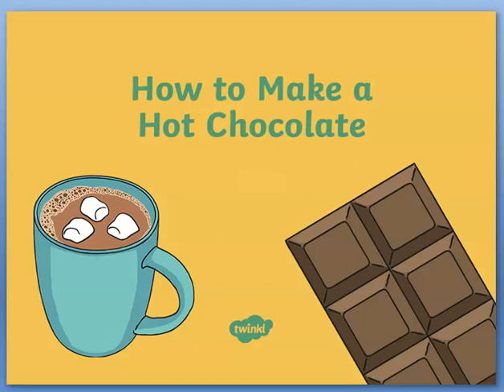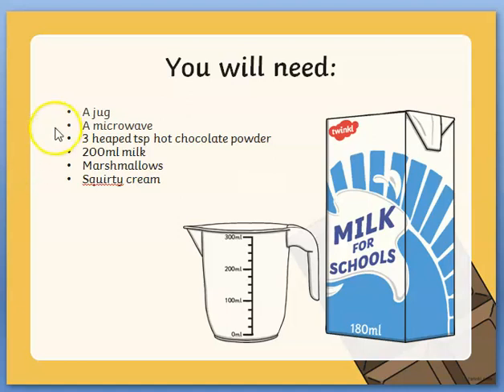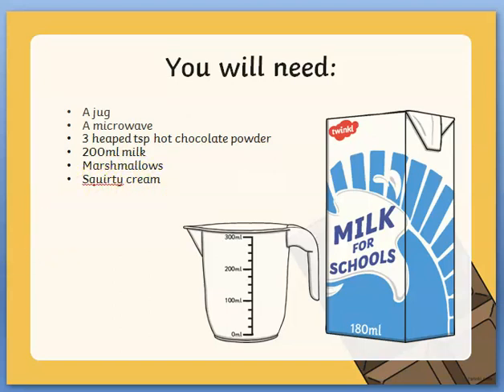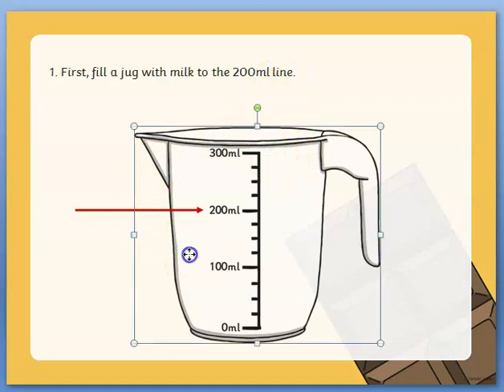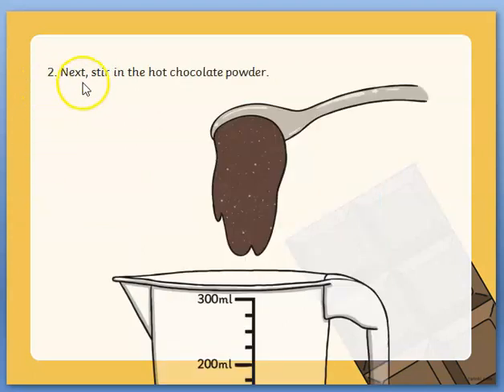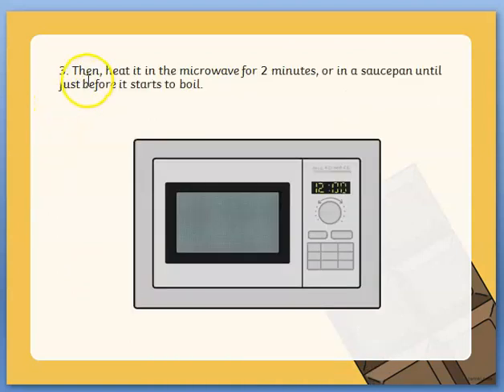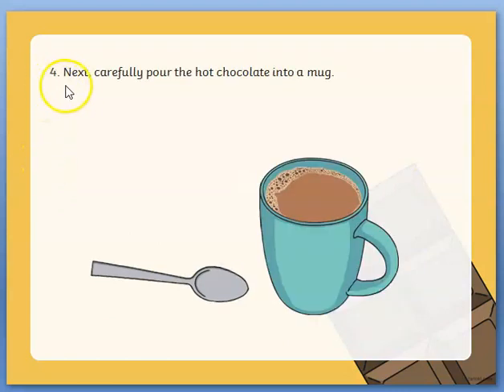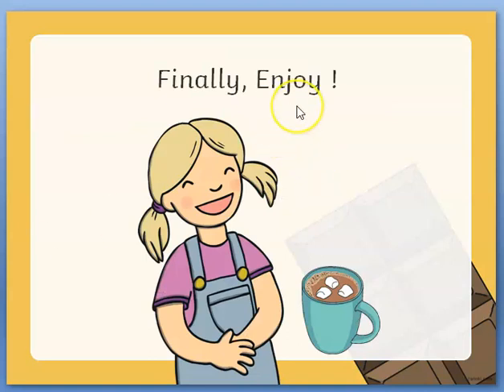How to make a hot chocolate